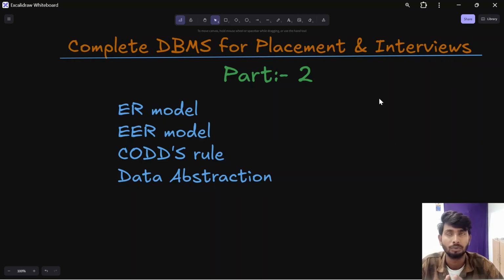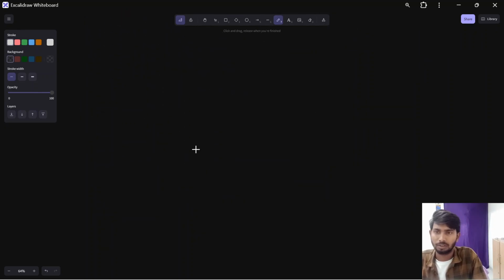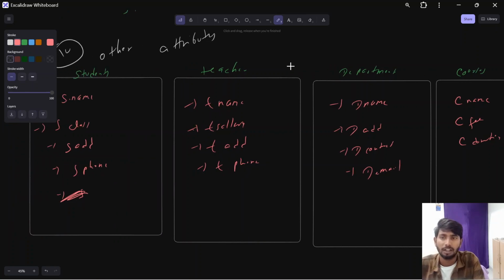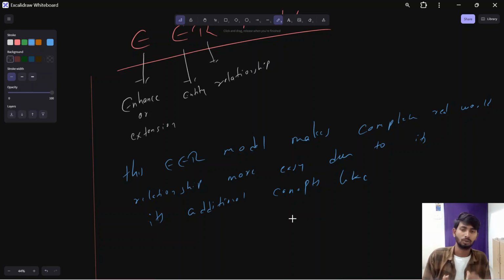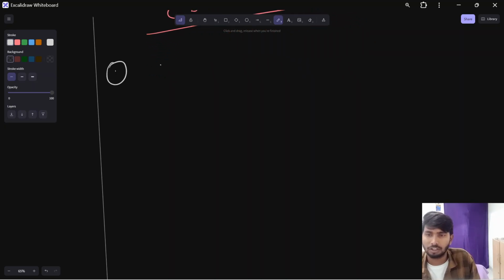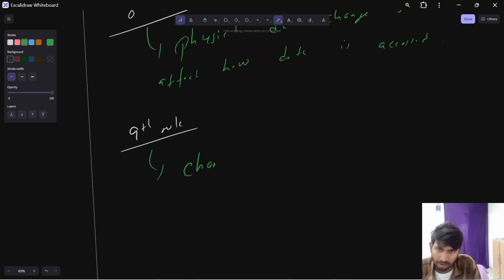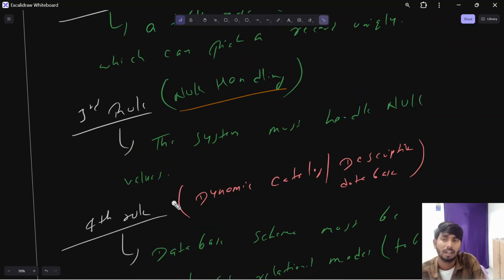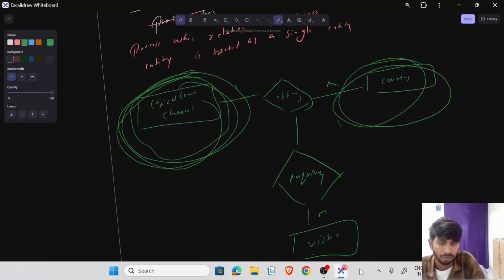Day 2: ER Model, EER Model, Codd’s Rules & Data Abstraction | DBMS for Placements & Interviews| 2025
Welcome to Day 2 of our DBMS for Placements & Interviews (2025 Crash Course)! 🚀

In this video, we go deeper into database design and conceptual foundations that are frequently asked in placements, interviews, and exams. These concepts help you visualize databases, understand Codd’s 12 rules, and explore data abstraction levels.

Topics covered in this video:

ER Model (Entity-Relationship Model): Entities, attributes, relationships, and ER diagrams.

EER Model (Enhanced ER Model): Specialization, generalization, and inheritance in databases.

Codd’s Rules: Understanding E.F. Codd’s 12 rules for relational databases.

Data Abstraction: Physical, logical, and view levels with real-life examples.